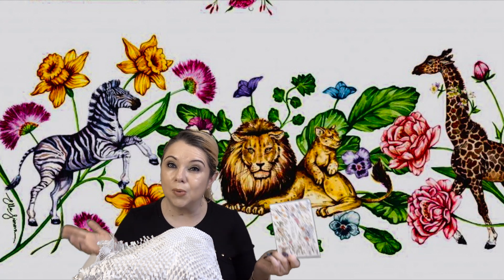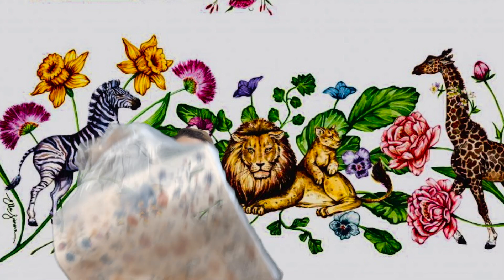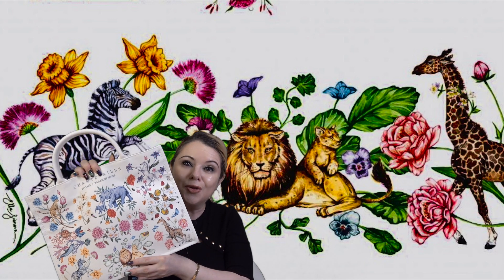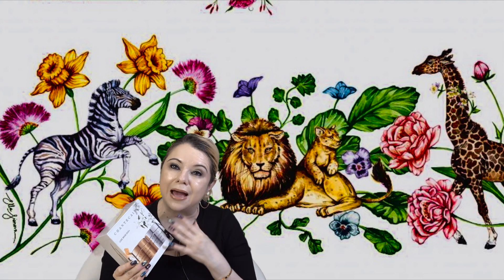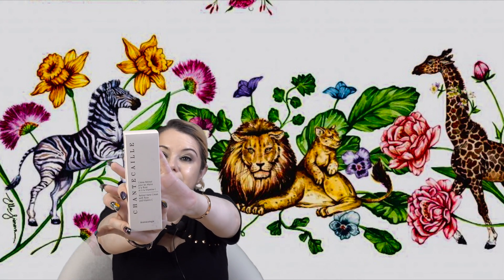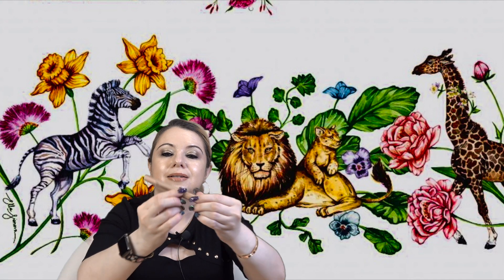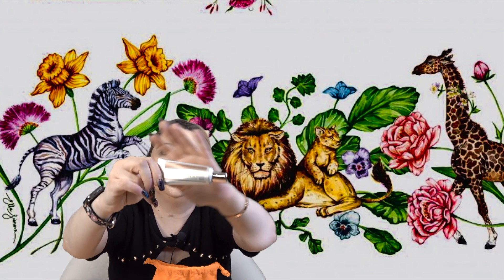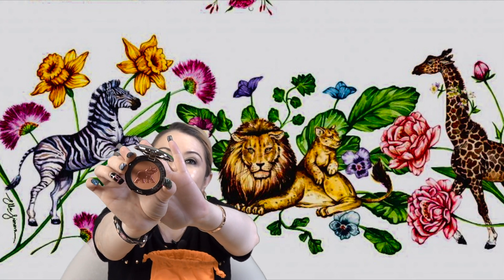Chantecaille Sale #2023 Haul! (giveaway Closed) &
Hi Everyone
Today I will be sharing my Chantecaille Sylvie Sale Haul and Gifts with Purchase!!

Items Mentioned:
Luxe Mask Duo:

Stress Repair Concentrate+ Eye Cream

Retinol Hand Cream

HD Perfecting Powder

Luster Glide Eye Liner

Please watch until the end of the video to find out what is being given away and how to enter the GIVEAWAY!!

I will be selecting the winner on Thursday, August 31, 2023.

Saks Fifth Avenue: